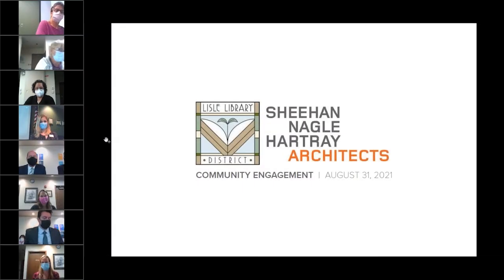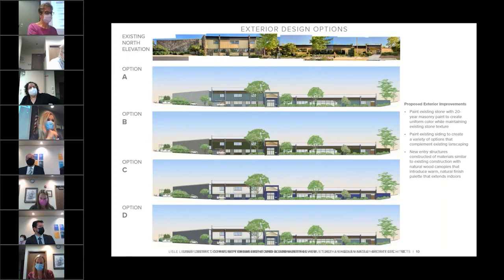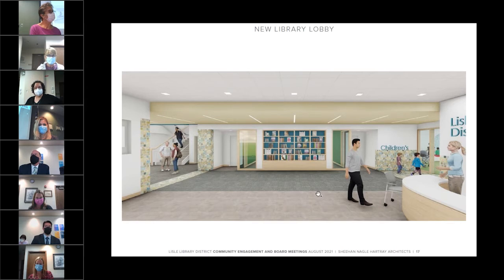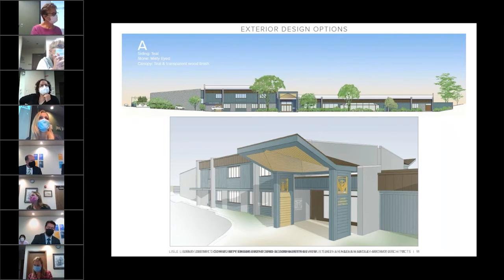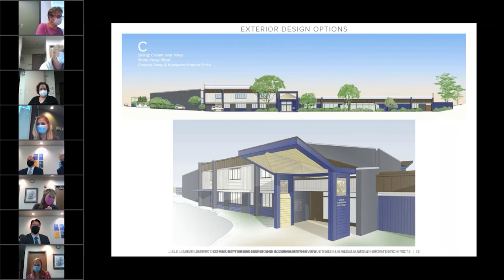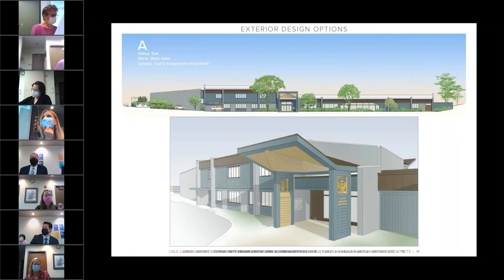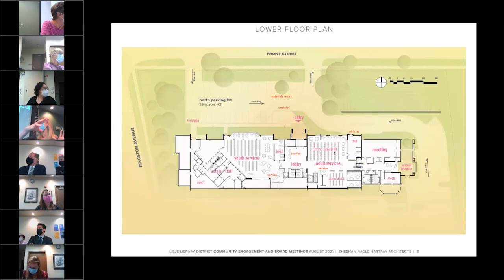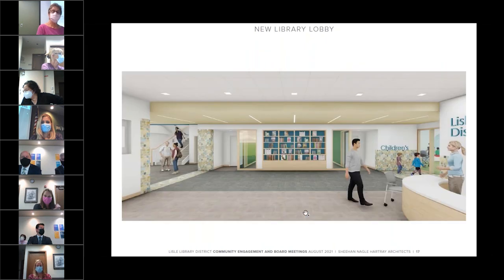9/1/21 LLD Renovation Update Presentation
LLD renovation update presentation excerpt from 9-1-2021 Special Board Meeting.